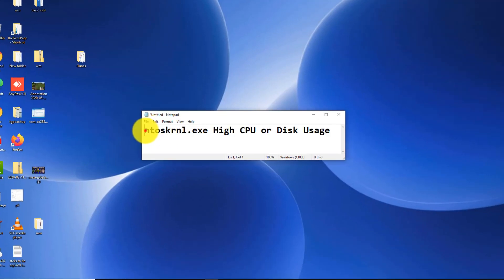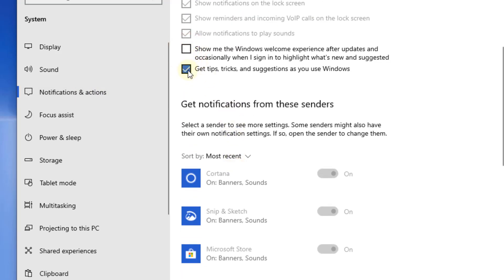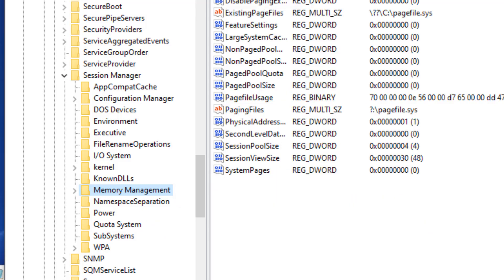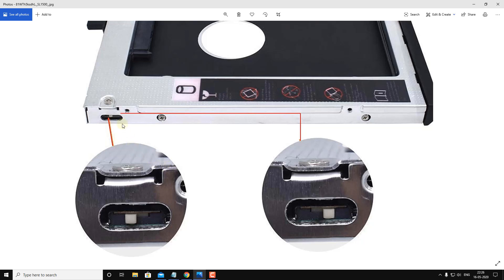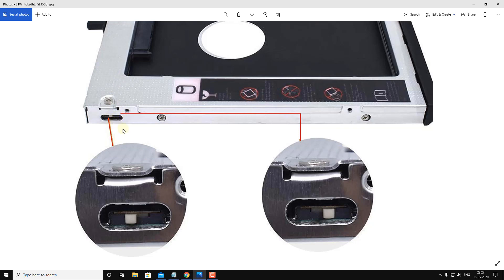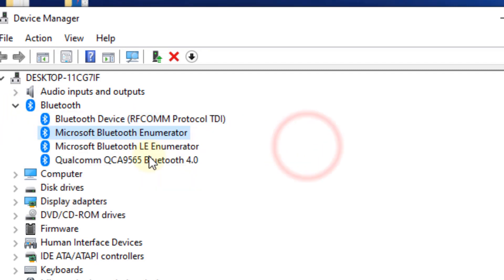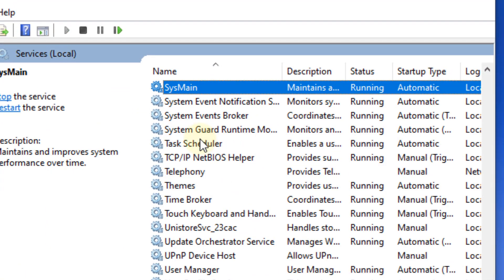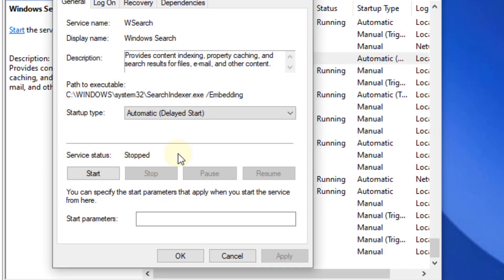Fix ntoskrnl.exe High CPU or Disk Usage